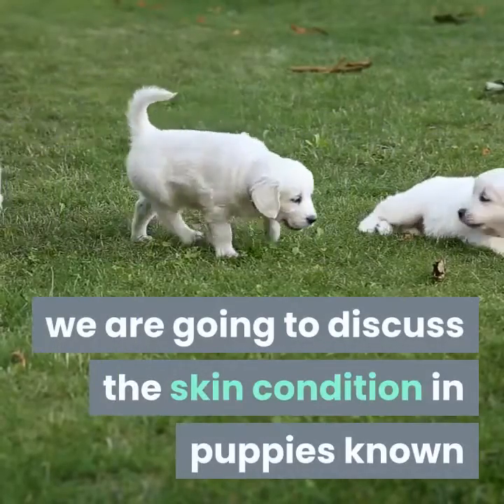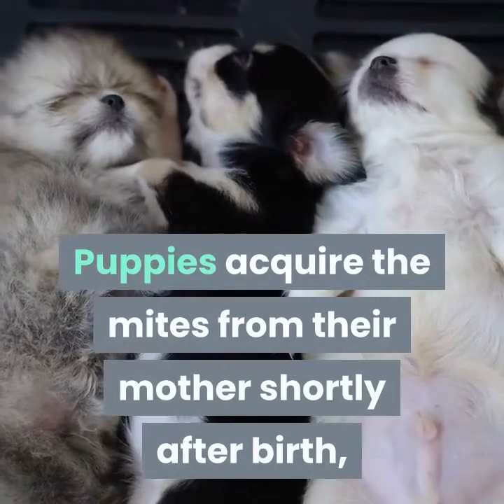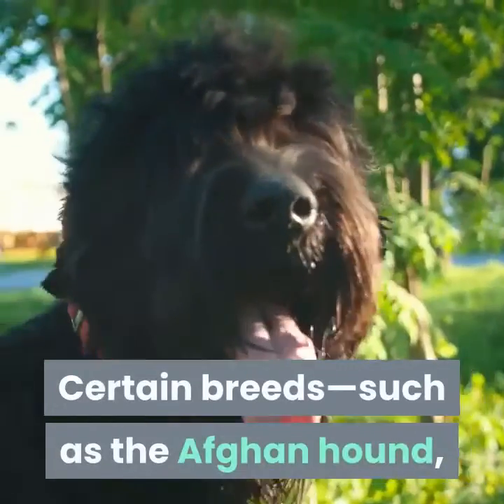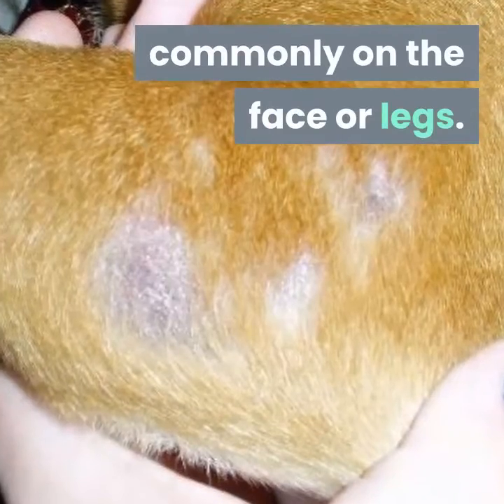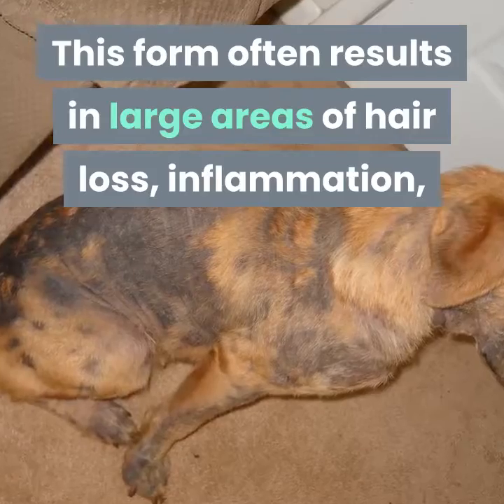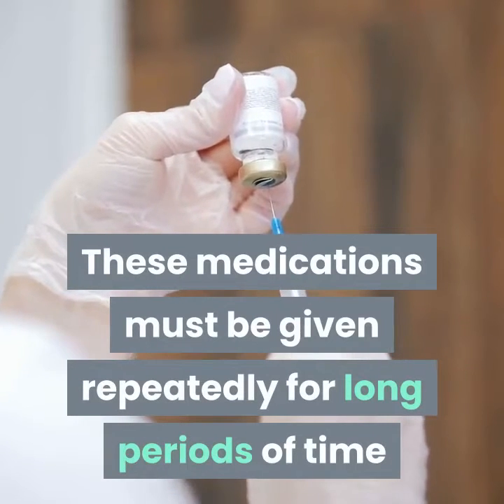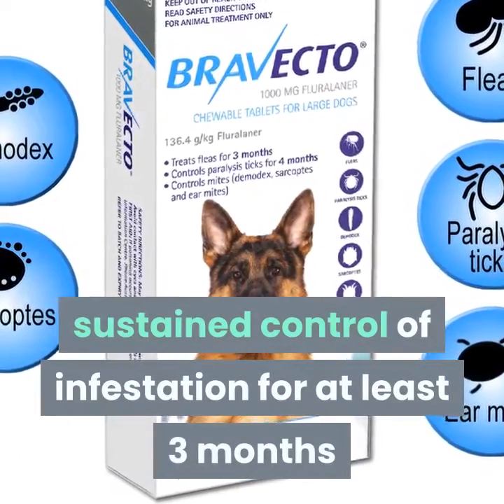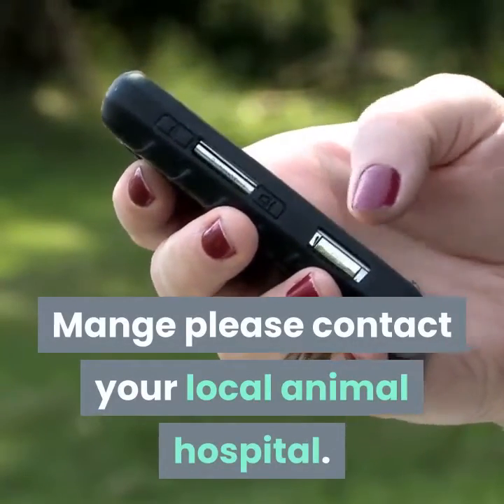What Causes Demodectic Mange In Puppies?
This video discusses the causes and off label treatments of Demodectic Mange in puppies. Demodicosis is a common skin parasite that can affect young dogs of any breed.